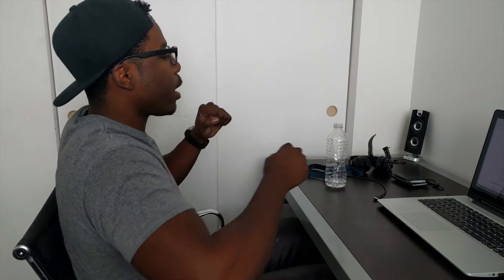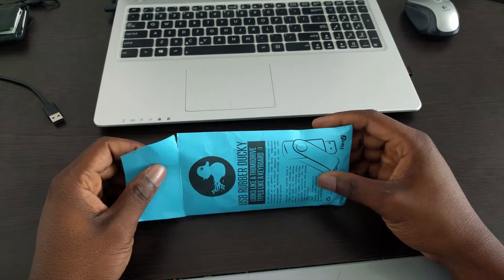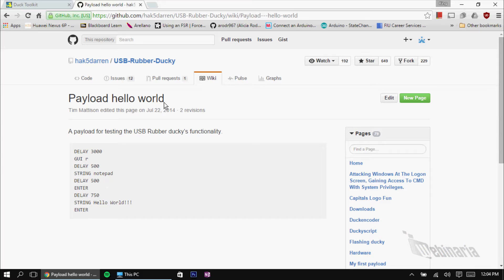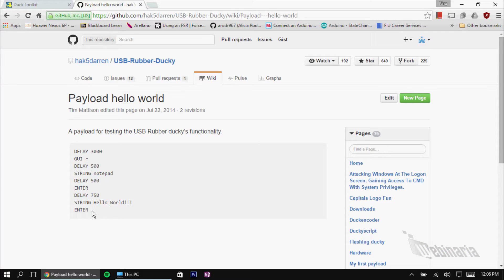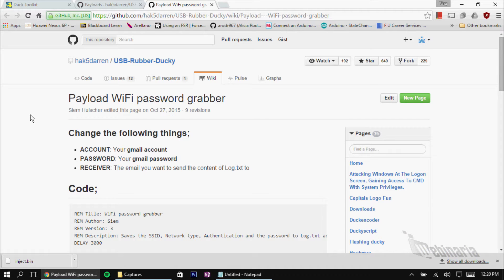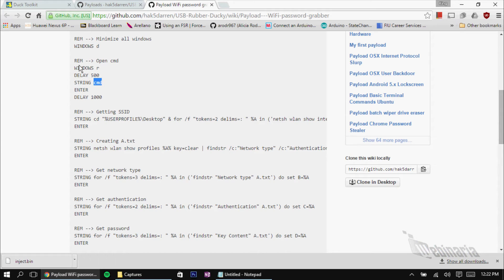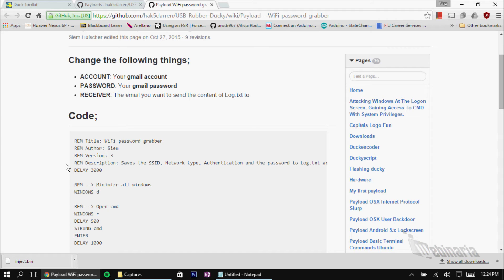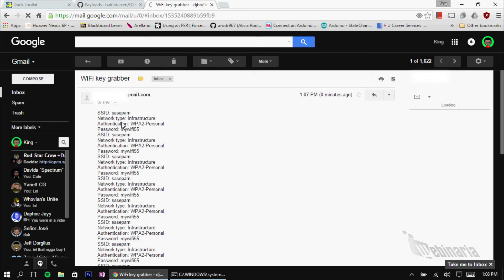USB Rubber Ducky Introduction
FIU Ethical Hacking individual project spring 2016 submission